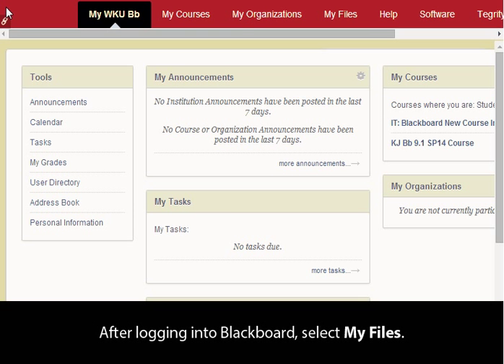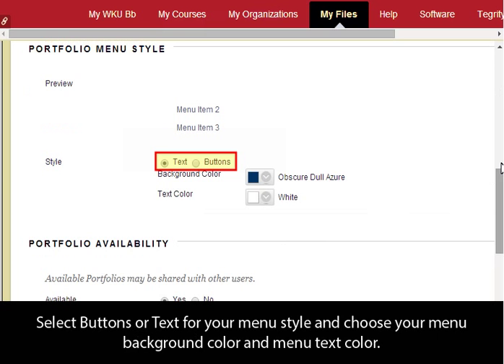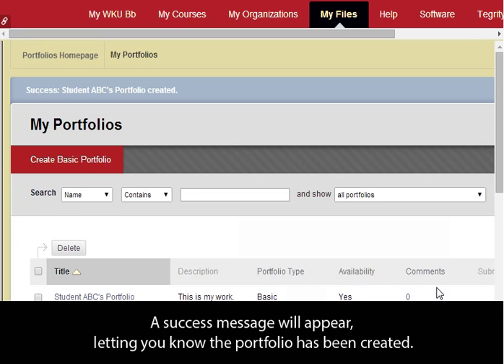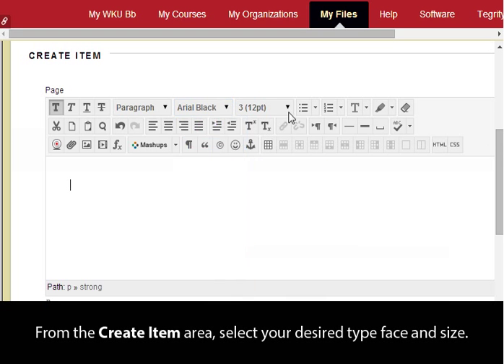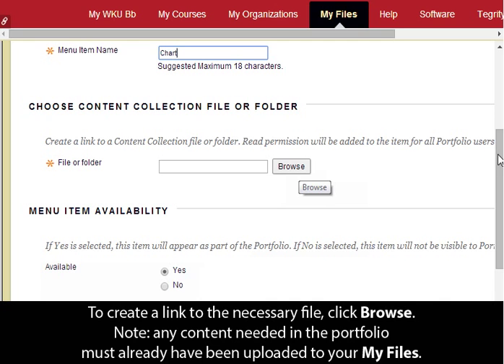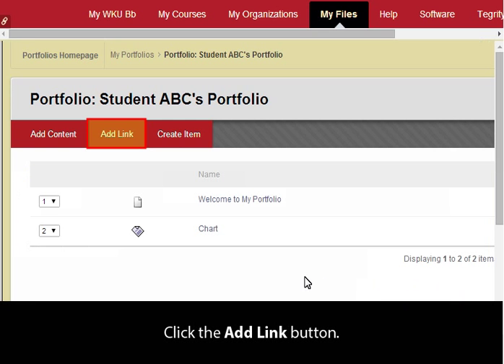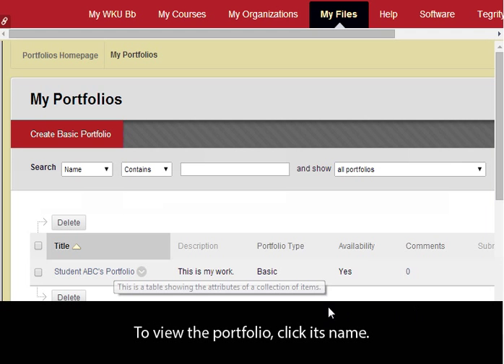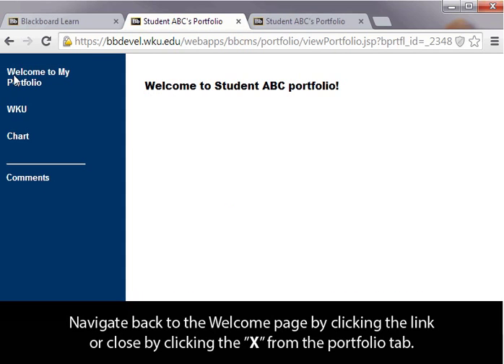Creating Portfolios in Blackboard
This tutorial covers how to create tutorials in Blackboard.